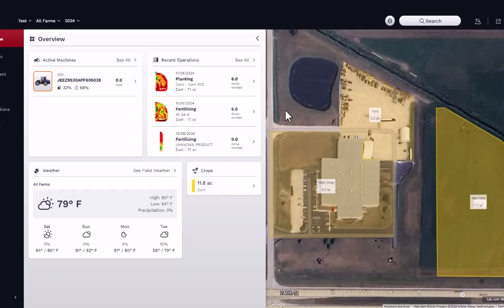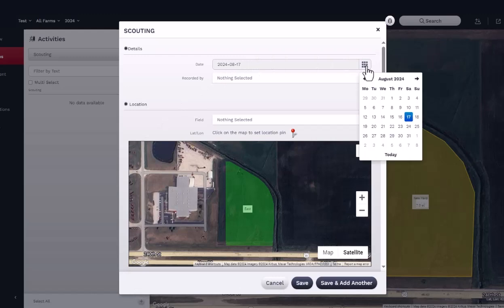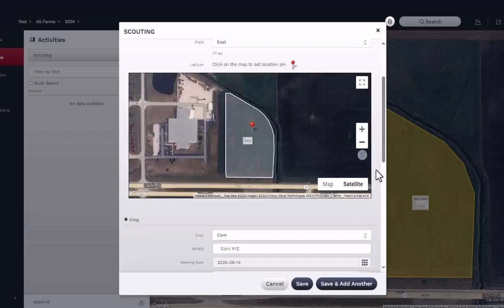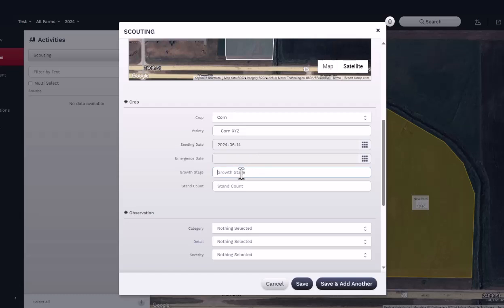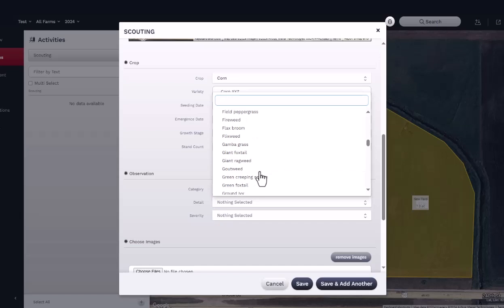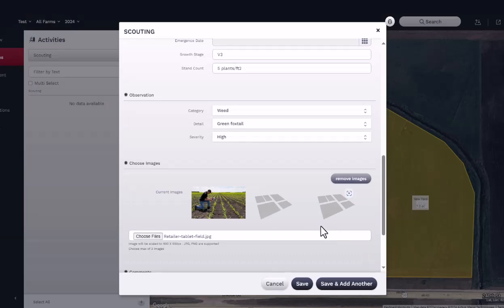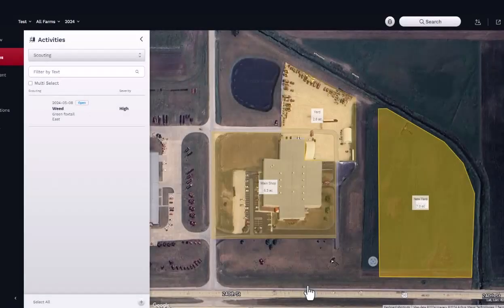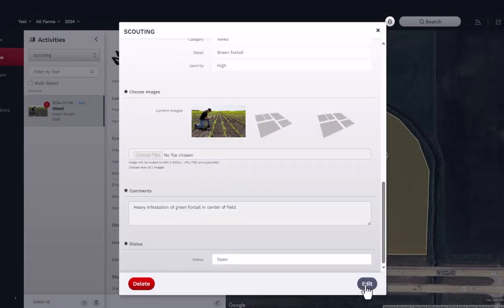How to add a Scouting Report in FieldOps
This video will show you how to add a scouting report in FieldOps. You may view the scouting report from both web and mobile FieldOps applications.